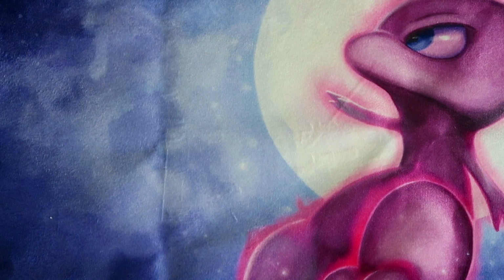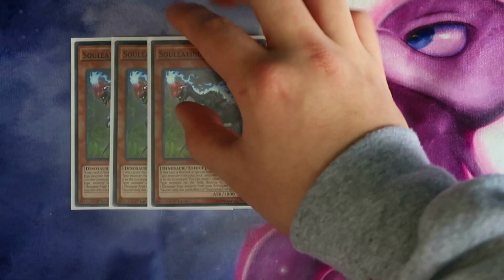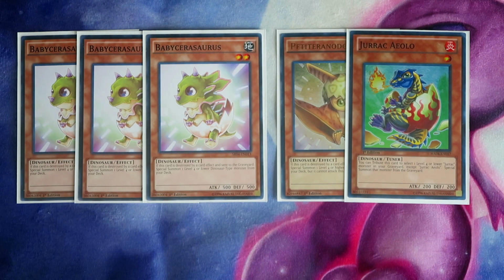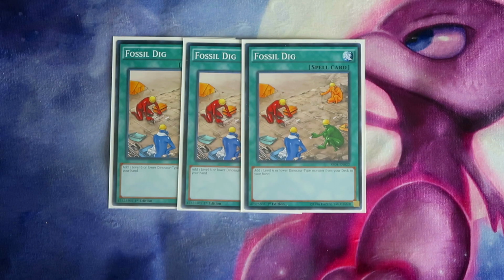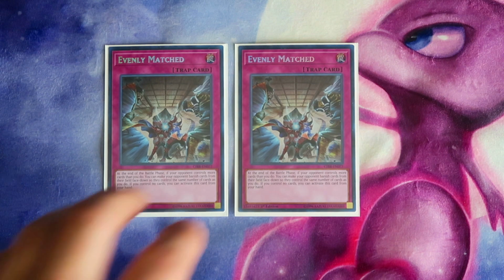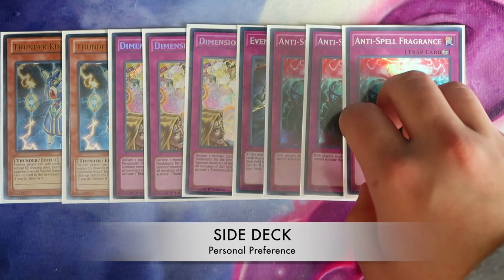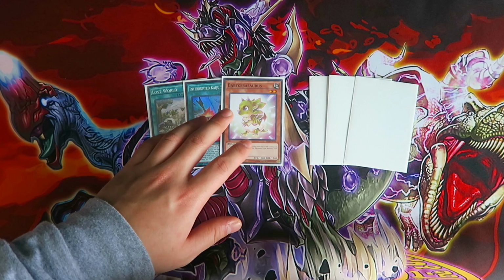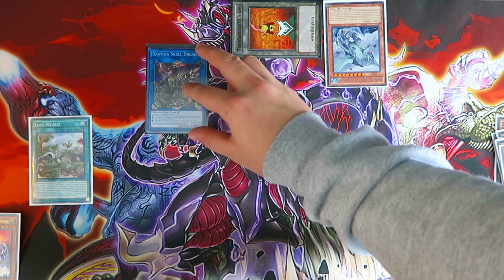*YUGIOH* BEST! PURE DINOSAUR DECK PROFILE! FEBRUARY 2018 BANLIST + OTK COMBO! W/ BUDGET ALTERNATIVES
► Purchase Your TEAMSAMURAIX1 MERCH (Playmats, field centers, sleeves etc)
Feb 9th, 2018, 50 MADE, 6PM PST TODAY!

Get your DINO playmat today!

►YGOPro/DN:
User: TeamSamuraiX1